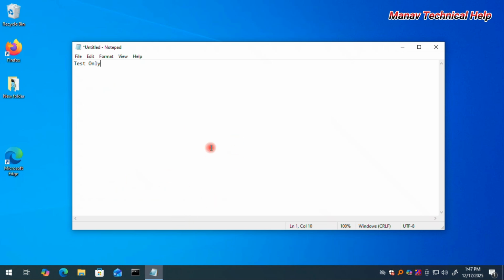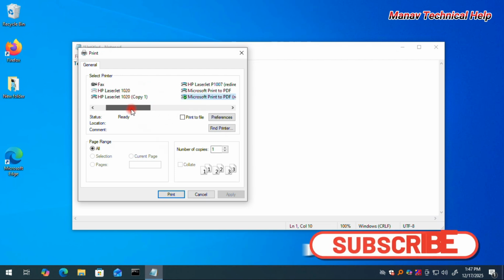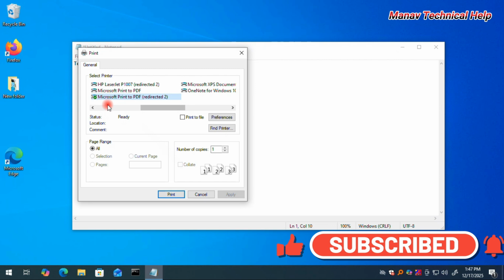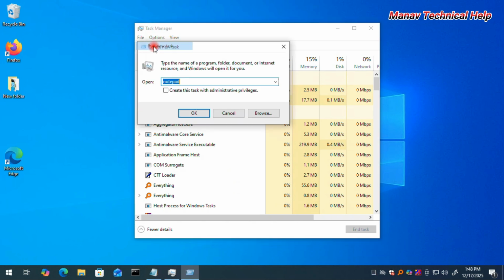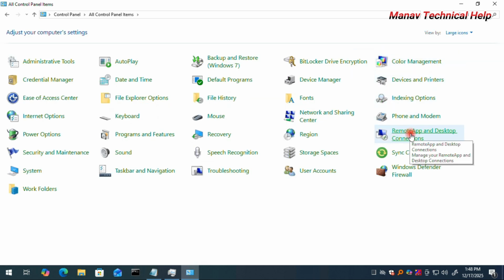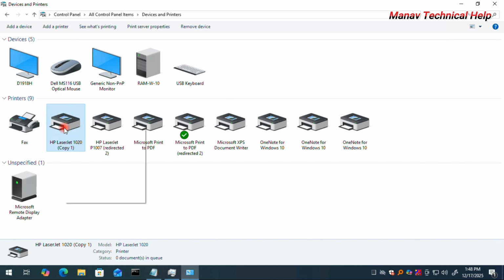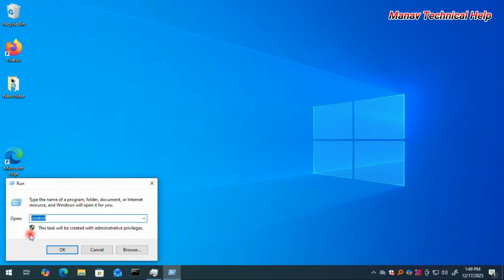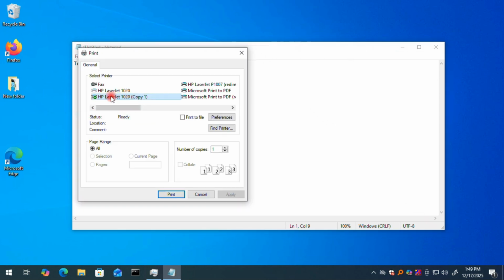How to set default printer in Windows 10 | 11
Don’t know how to set a printer as Default on your Windows PC?
In this video, I’ll show you step-by-step methods to set or change the default printer in Windows 11, Windows 10, and Windows 7.

❌ Problems Covered in This Video:
✔ Printer Not Printing from Correct Printer
✔ Wrong Printer Selected Automatically
✔ Printer Not Set as Default
✔ Multiple Printers Confusion
✔ Printer Offline Issue Due to Default Setting
How to share printer between Windows 7 and Windows 11?
How to set default printer in Windows 7?
Should I let Windows 11 manage my default printer?
Where do I find printer settings in Windows 11?
How to set default printer in windows 11 10 7 without
Set default printer Windows 11
How to set default printer in windows 11 10 7 using
How to set default printer in windows 11 10 7 dell
How to set printer as default Windows 10
Windows 11 set default printer not working
How to change printer settings in Windows 11
How to set print to PDF as default printer in Windows 11